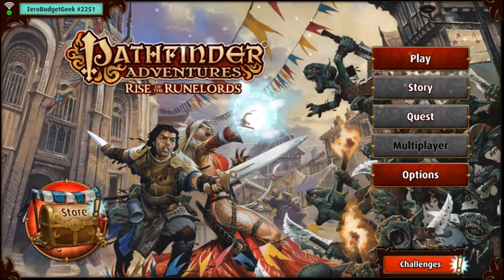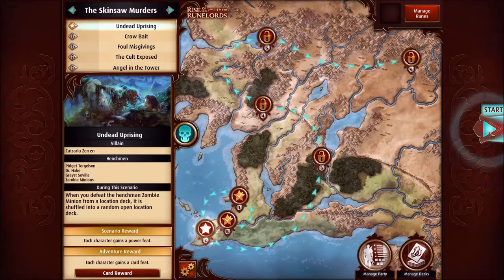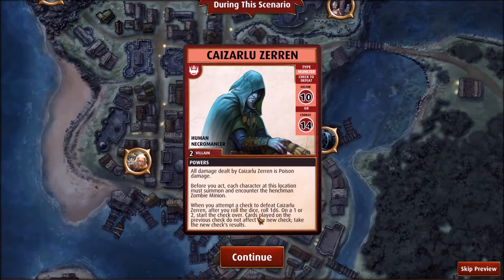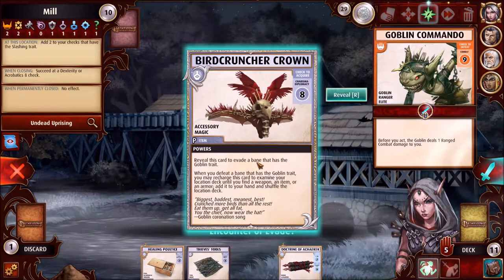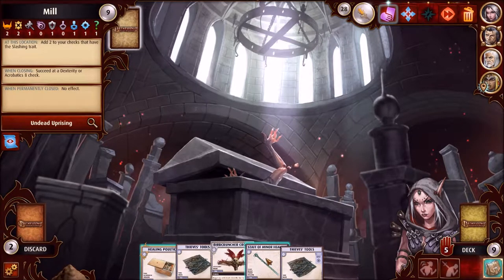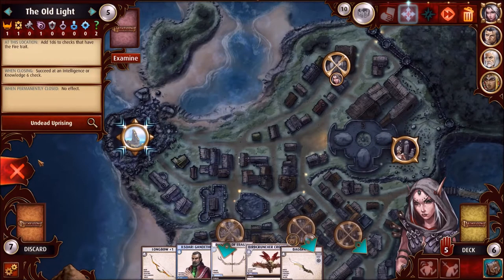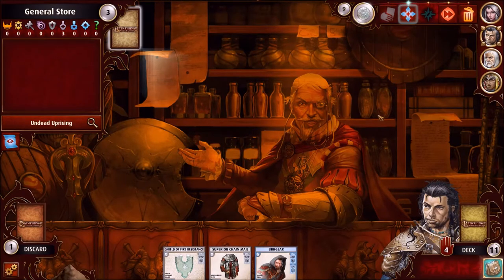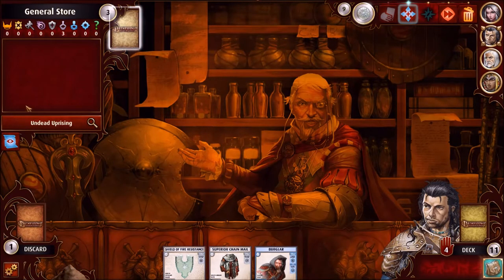Undead Uprising! - PATHFINDER ADVENTURES PC/Steam Gameplay [Part 10] - Let's Play/Playthrough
Undead Uprising! - PATHFINDER ADVENTURES PC/Steam Gameplay [Part 10] - Let's Play/Playthrough/Walkthrough

Zero Budget Geek plays PATHFINDER ADVENTURES!

Pathfinder Adventures translates the best-selling Pathfinder Adventure Card Game into an entirely new breed of digital card game, where players adventure collaboratively to battle monsters and villains, and acquire new feats, items, weapons, and allies.

Pathfinder Adventures brings one of Paizo's most successful products, the Pathfinder Adventure Card Game, into the digital realm in an enhanced experience. Additionally, it emphasizes the characters, story, and world of Pathfinder's rich and diverse world.

Features players experience exclusively in the digital version include:

Reactive cutscenes featuring Pathfinder's iconic characters.
Explore towns, cities, dungeons, and landscapes of the Rise of the Runelords campaign maps for places like Sandpoint and Thistletop.
Beautifully enchanced and animated location backdrops.
Multiple Adventure profiles so players can experience the campaign using every character.
Play through a tutorial that distills the rulebook down into a small mini-adventure.